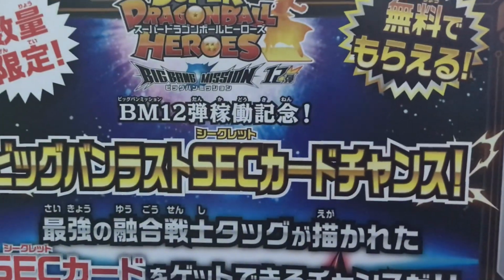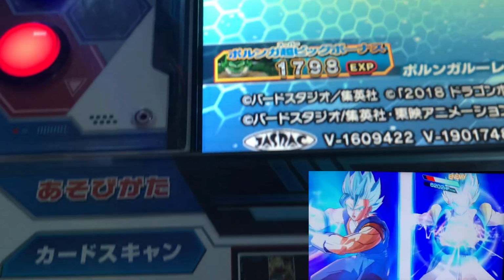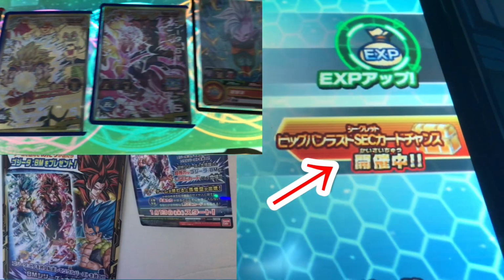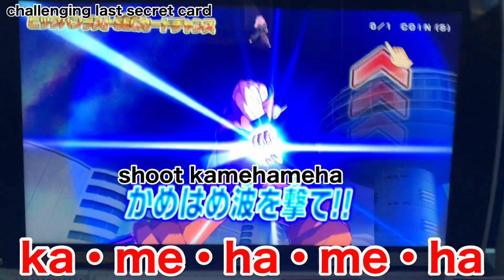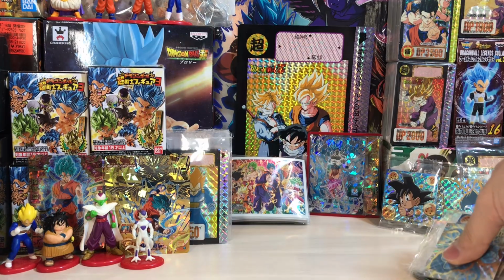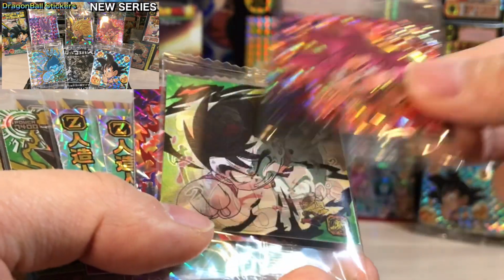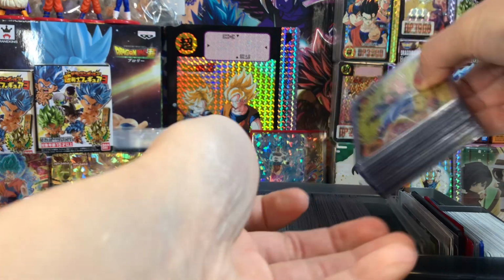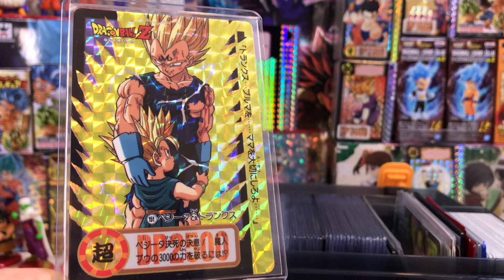SDBH BM12 started‼︎〜let's check out the Arcade〜Super Dragon Ball Heroes Big Bang Mision 12〜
SDBH BM12(Super Dragon Ball Heroes Big Bang Mision BM12th)started!!

☆English SDBH playing channel☆